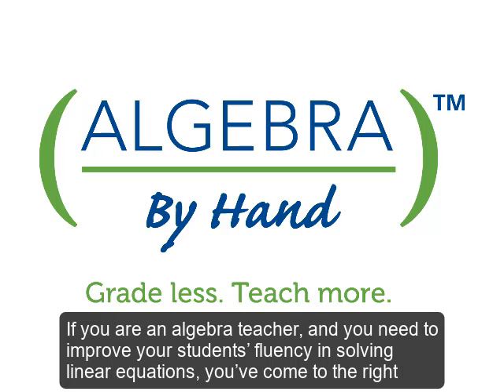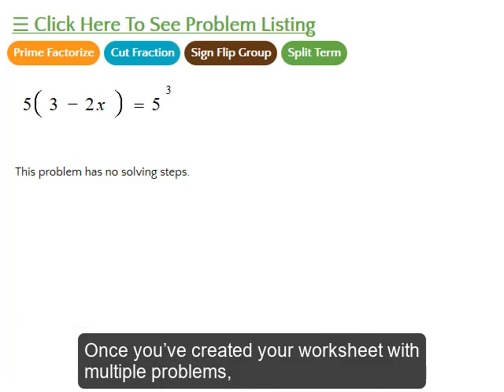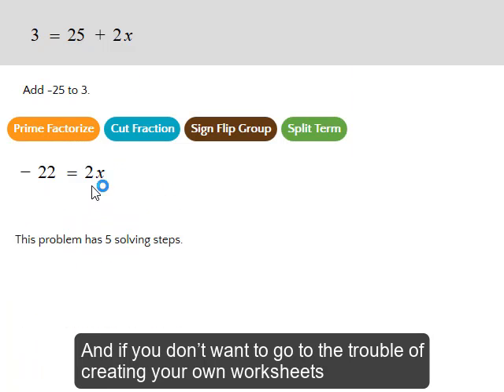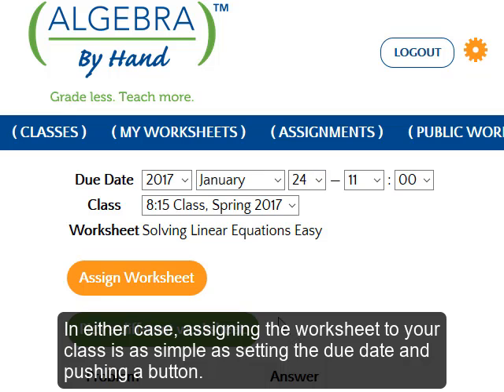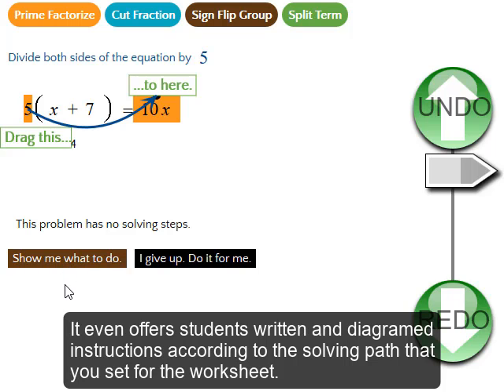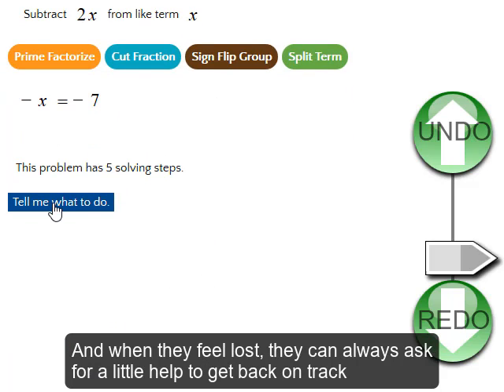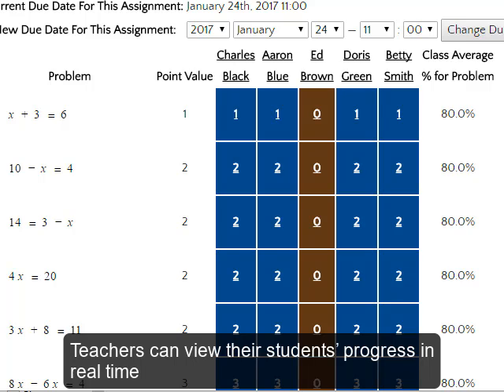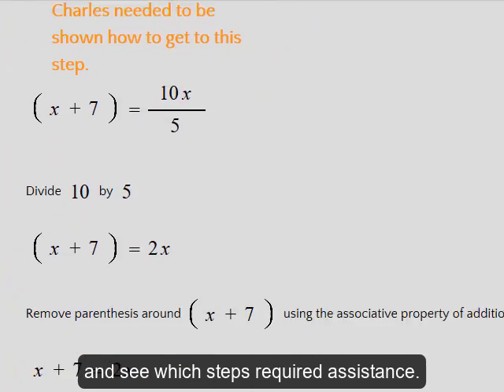ABH Information Video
A web application to make students faster, more accurate, and more confident in solving linear equations in algebra. Algebra By Hand(TM) has a fun drag and drop interface that improves students' procedural fluency. Assign worksheets to an entire class with a couple of mouse clicks. ABH does all the correcting and grading for you. It gives you complete analytics telling you which common core algebra skills have been demonstrated for each student. Works on mouse-driven as well as touch devices. Also includes a voice interface for the visually impaired. Teachers can create custom worksheets or adopt worksheets from a public library.